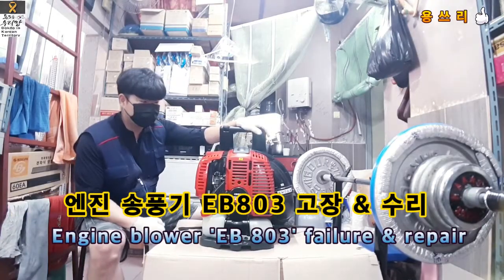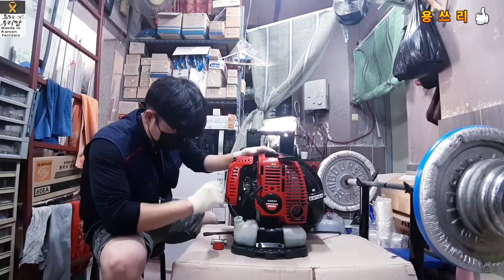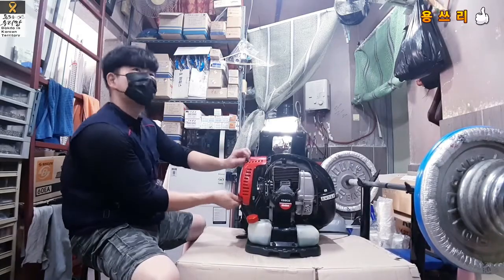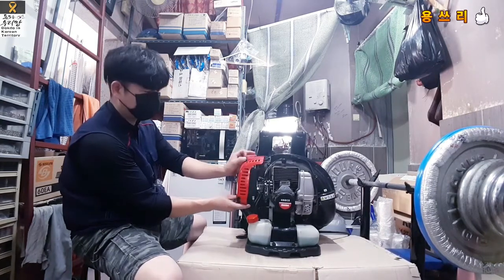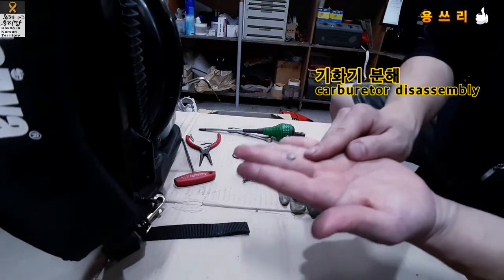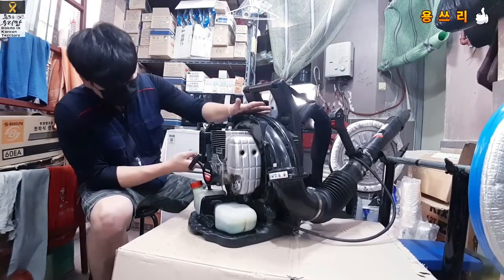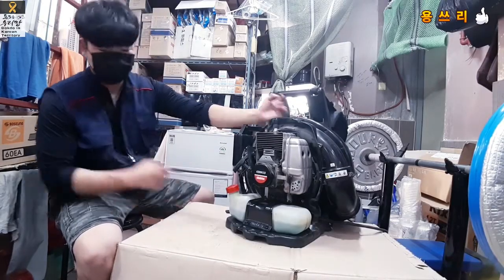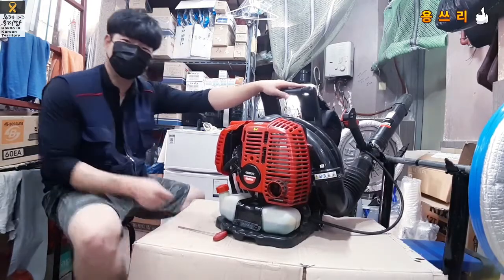엔진송풍기 EB803 시동 안걸림 원인과 점검 방법 ☆ / Engine blower Shindaiwa EB803 breakdown & repair / 용쓰리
☆자율구독후원계좌☆ 우체국 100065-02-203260 이용*
    ♥ 교육 내용이 좋아 커피한잔 사주시고 싶으시면 감사히 받겠습니다. :D ♥
        최선을 다하겠습니다. ^-^!!

*여러분의 개인 상담 및 교육 내용을 이메일로 연락주셔도 답을 드리기 어렵습니다.
궁금한 내용은 영상에 댓글로 남겨주시면 최대한 답변 드리겠습니다. 너그러이 이해해 주세요^^

안녕하세요 유튜버 용쓰리 입니다.^^
오늘의 영상은 엔진 송풍기 EB 803 제품의 고장에 대한 수리 영상입니다.
왜 시동이 안걸리는지,
시동이 안걸릴땐 어떤것을 확인하는지,
수리는 어떻게 진행하는지,
영상으로 확인하시죠 ^^

Engine blower Shindaiwa EB803 breakdown & repair